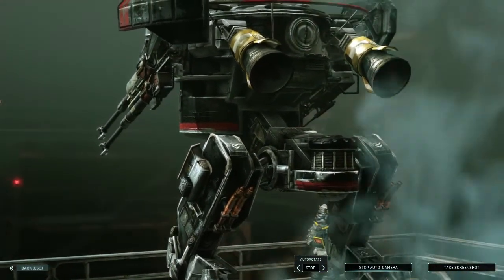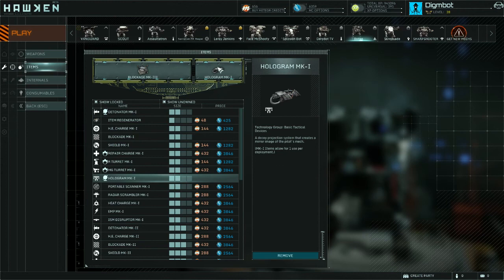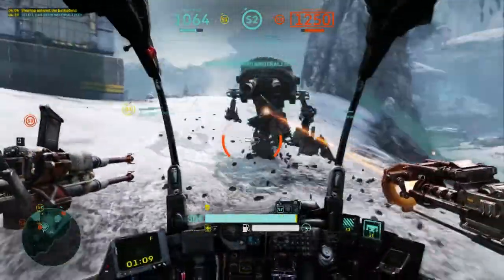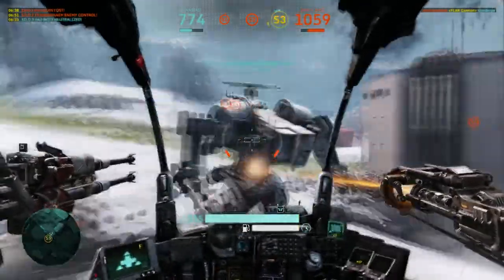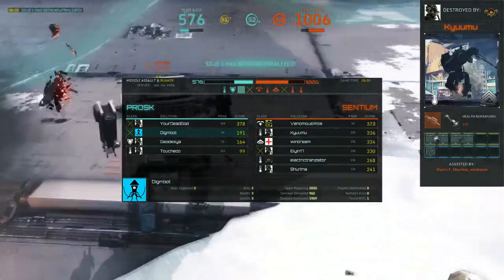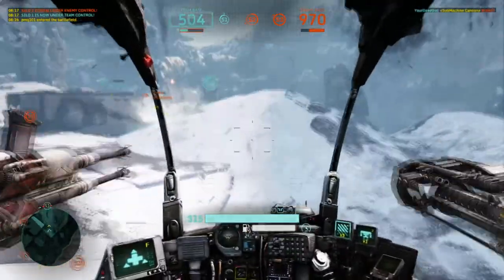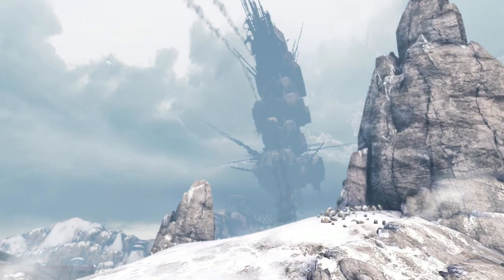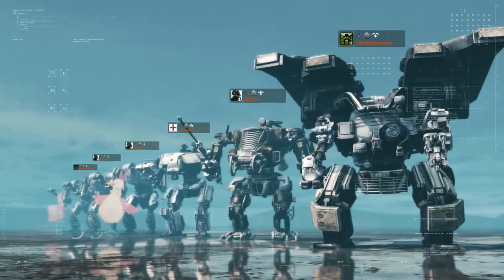The Loadout: Hawken Technician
This time on The Loadout, Digm takes a look at the setup and play style of the Technician in Hawken. Get those heal beams ready!